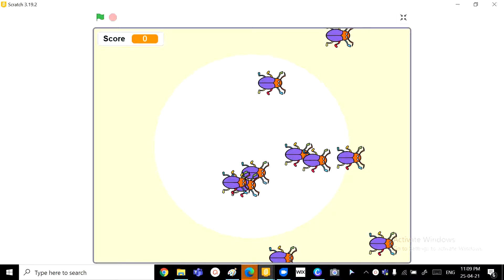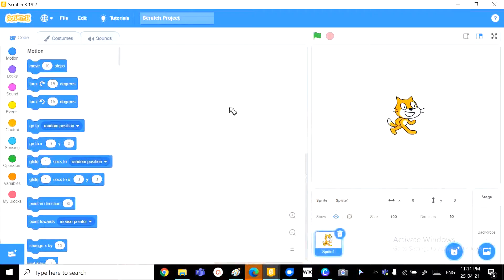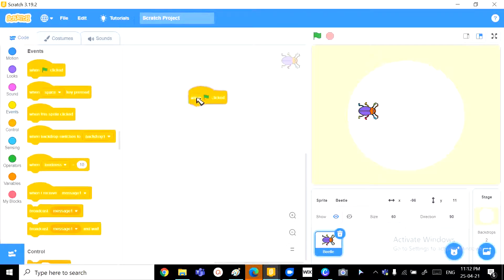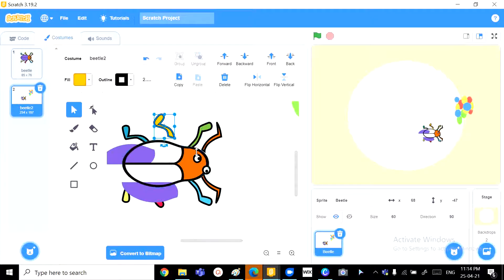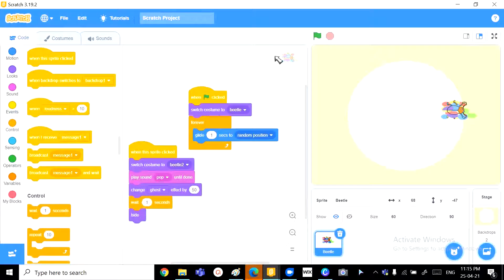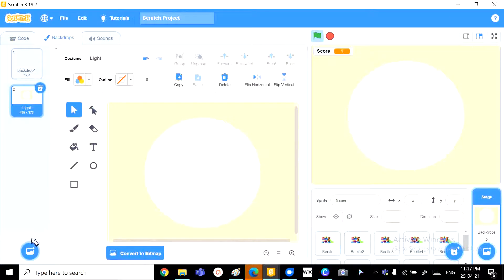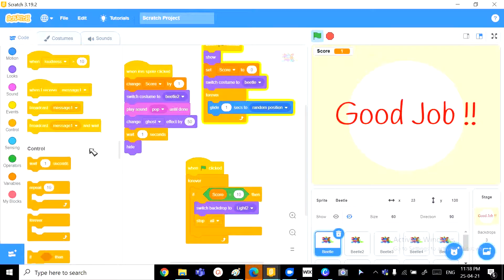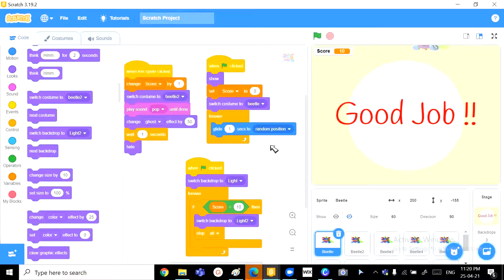How to make a 'Kill the Bug' game in Scratch (Tutorial 20)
Hey folks,
      In today's video, we will learn how to make a 'Kill the Bug🦟🐝🐜🕷' game in scratch, while we will be making the Kill the Bug game we will also cover how to -
1.How to make a sprite move to another place continuously
2.How to Make a new costume for a sprite
3.How to Add Score
4.How to Duplicate a sprite
5.How to make a new backdrop

Here is the link to the,' Kill the Bug' game made by me
👆Give the game a hit before you start making it
NOTE - Go and play my game for a secret note :)

If you are interested in more Scratch Tutorials, Games, Etc. you can find them by clicking on my YouTube channel!

I strive to make these videos as simple and as easy to understand so you can make scratch games and watch these scratch tutorials in the easiest simple way possible... If you have any suggestions for how to make the content better leave it down in the comments below! I am always striving to better the quality of my content, whether adding examples or teaching you the basics of a particular subject from scratch! I hope to one day expand into other game-making software... Such as unity or game maker because I doubt most people want to be on scratch forever! I hope to guide you to your game making a dream​
Have Fun !!!